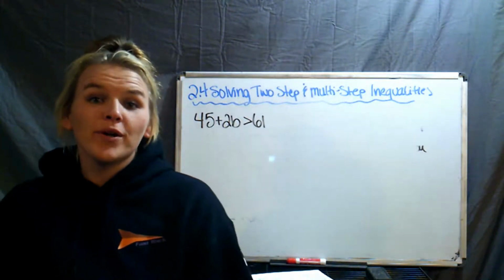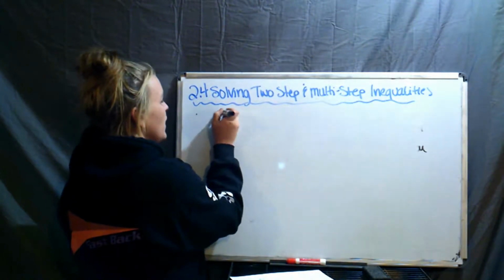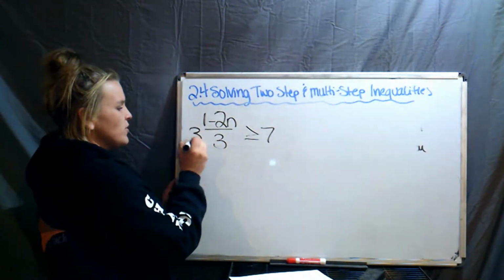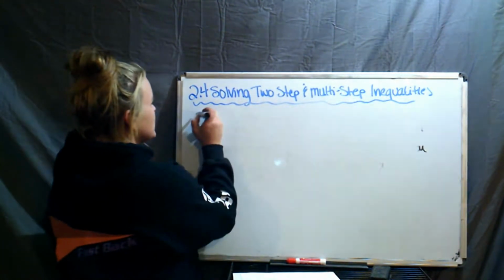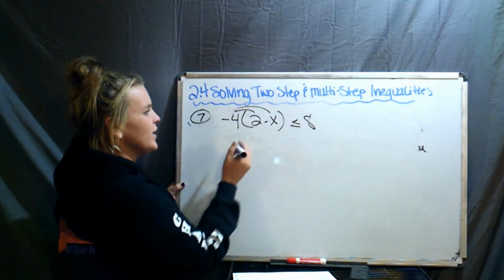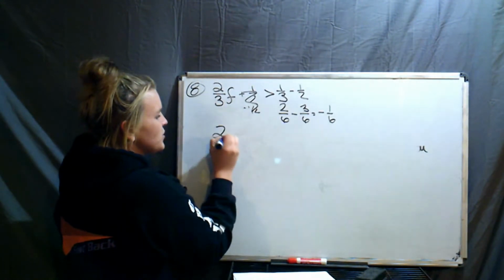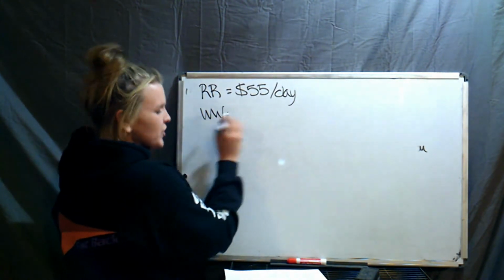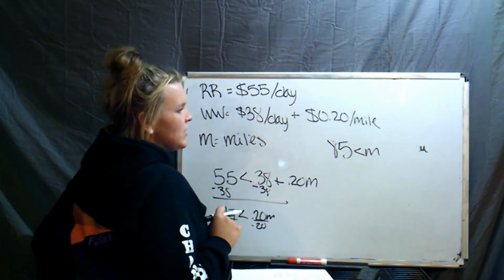Algebra1_2.4_Notes